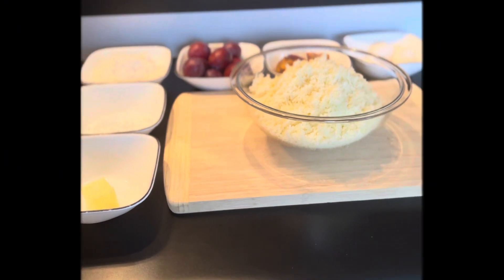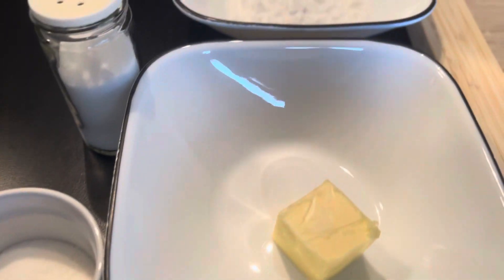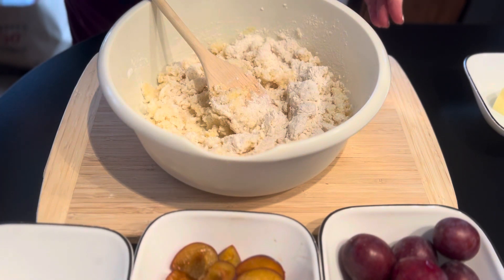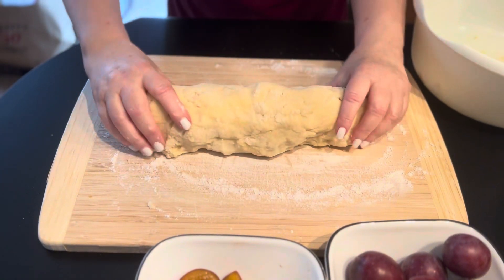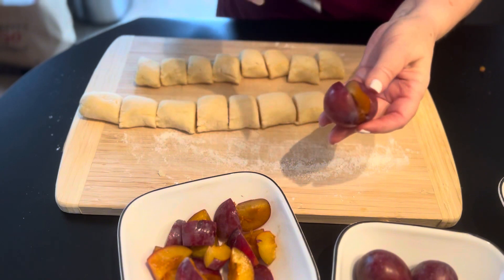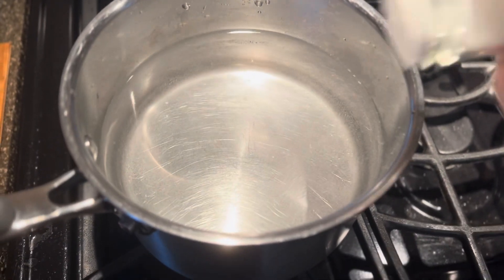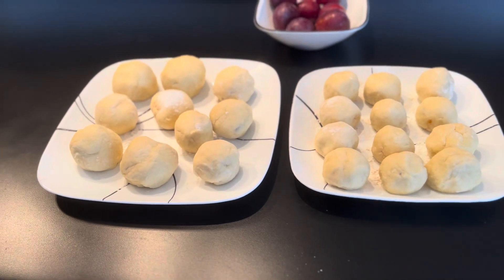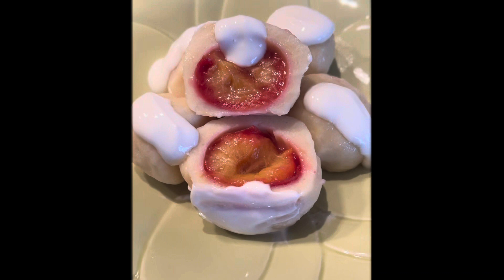Dumplings with Plums / Knedle ze Śliwkami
During the plum season, dumplings are a must on my table. Just use boiled potatoes, eggs, a tablespoon of potato flour and all purpose flour to make potato dough. Add sweet Hungarian plums to the center of the ball and cook for a few minutes. Isn't it really simple and quick to make? Whenever I prepare them, I always remember the carefree taste of childhood during holidays.

Traditional plum dumplings are a quick and cheap sweet dinner for the whole family. You can make this real delicacy in just under an hour. ENJOY and SMACZNEGO AS ALWAYS!!!

Ingredients for the dough:
1 kg. cooked potatoes pressed through potato press or meat grinder
2 eggs
1/2 teaspoon salt
3 tablespoons potato flour
250 grams all purpose flour

For filling:
400 g plums

Drizzle:
3 tablespoons sweet butter
1 tablespoon granulated white sugar
cinnamon or vanilla (optional)

Your likes and subscriptions to my channel are much appreciated and would help me tremendously while still paying for my school and my son's aviation school. Thank you all.